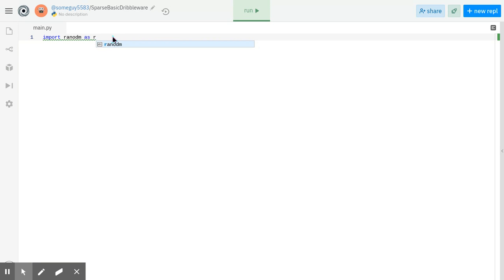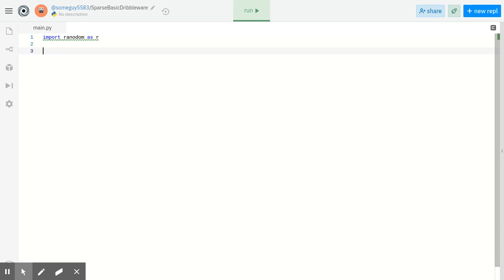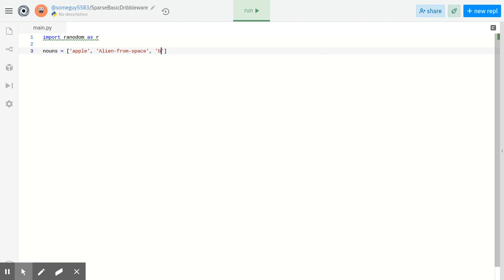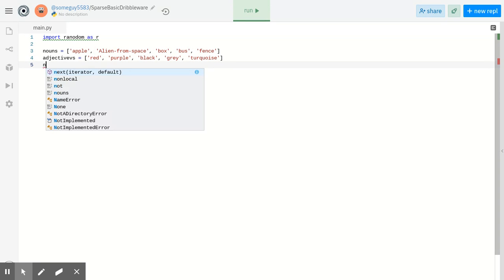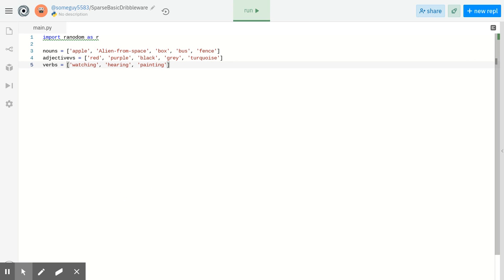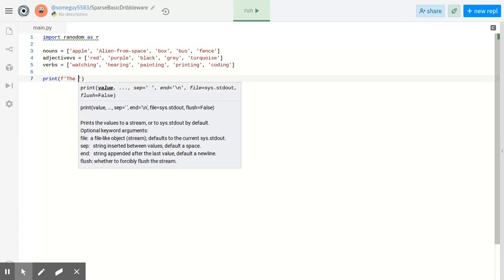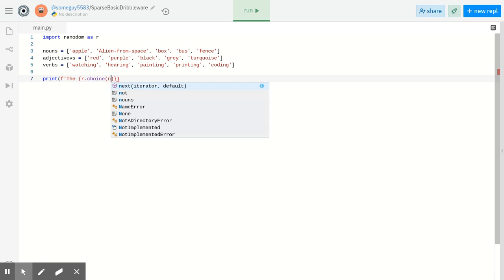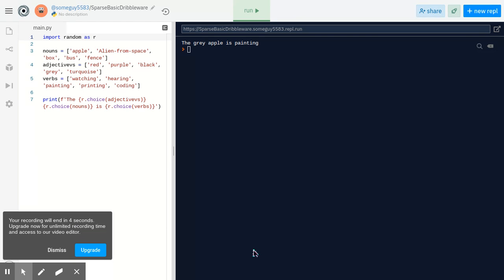How To Code Python! (mad lib story)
Wanna learn how to make a mad lib story using python code then watch this video.